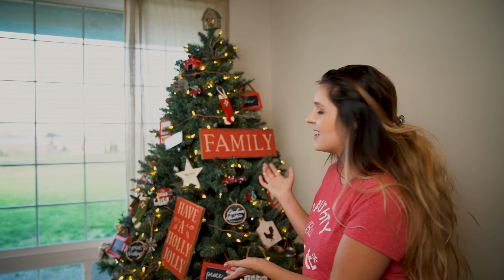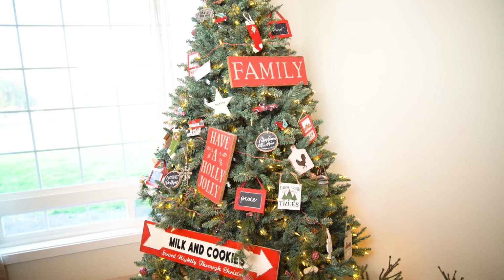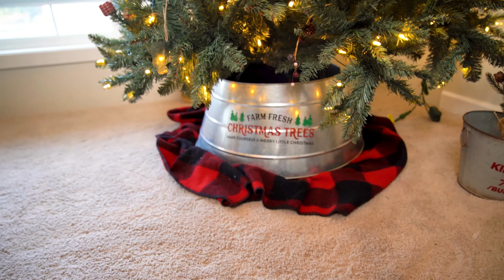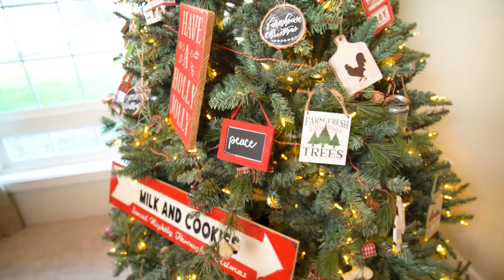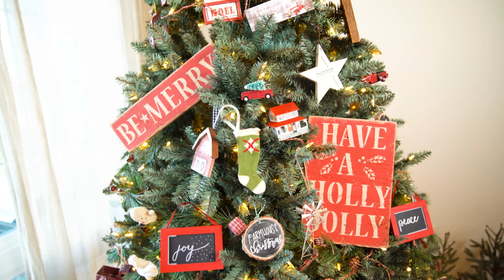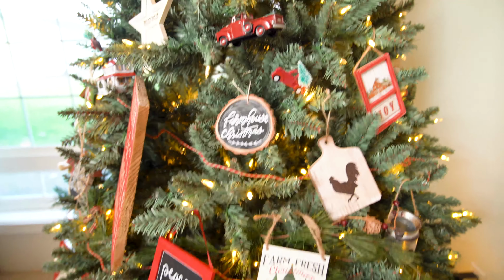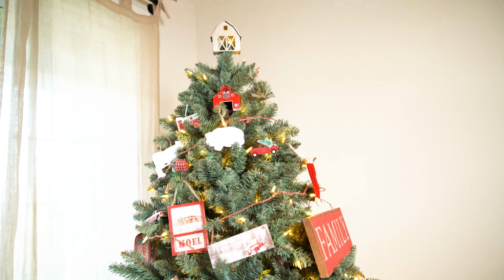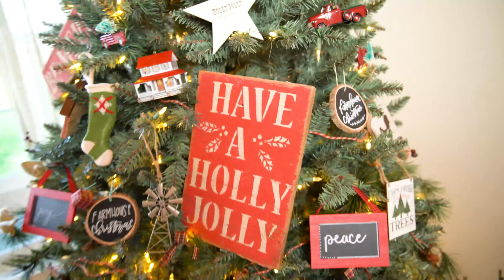Farmhouse Christmas Tree Inspiration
Hey Farmhouse Friends! Today I am sharing my No Spend Farmhouse Christmas Tree of 2019! If you missed my 2018 Decorate with me watch it right

If you want to learn how I DIYed my Christmas Tree Collar here is a video link to that

Oh and while we are at it here is a link to one of my favorite videos which is my front porch Christmas Decorate with me

Wow okay can you tell I am in love with Christmas?

Here are some Christmas Videos I think you all will love too and are more decor related rather than DIY

Such a great challenge to get extra money in your pocket for things that can change your families future!

Home Decor I get Questions About in my home -

Interested in Yoga Bed Matress by Marpac?

Home Decor in Our Kitchen

Farmers Market Sign -

Kids Barn X Chairs